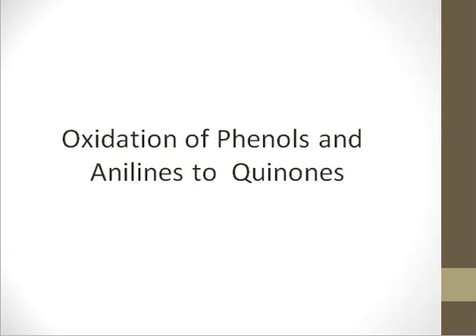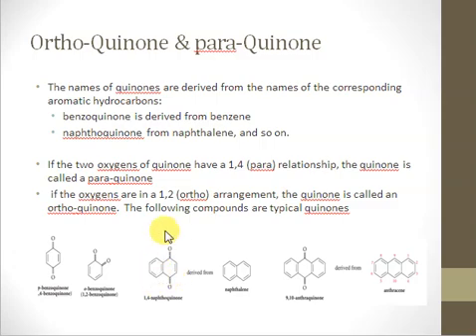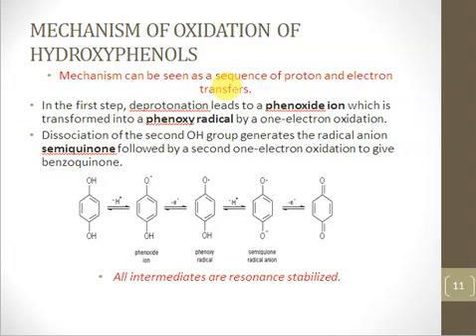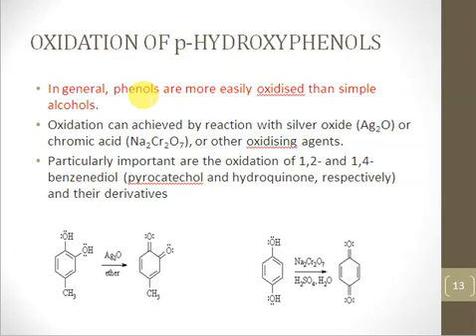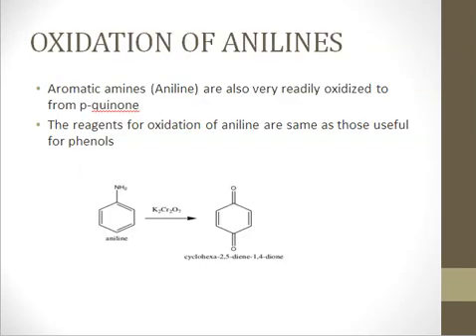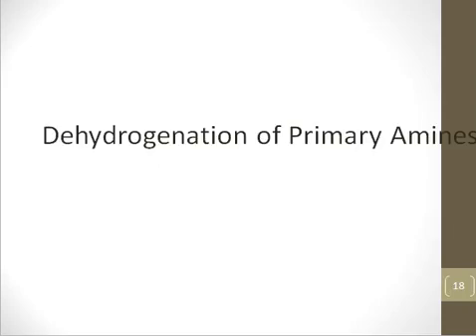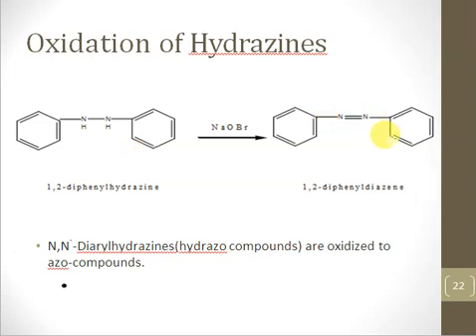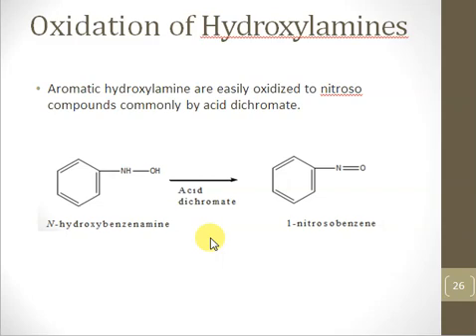oxidation of phenol aniline hydrazine, hydroxylamine